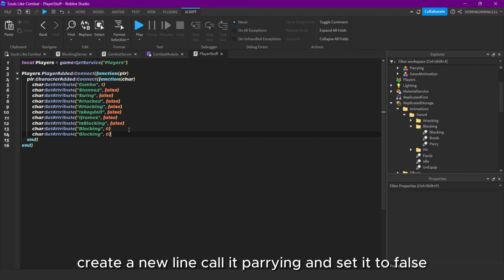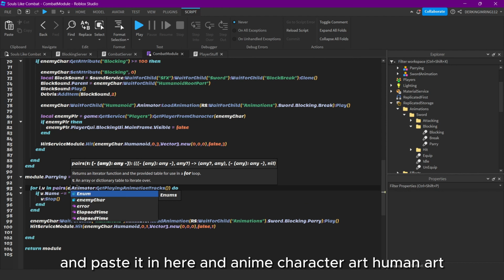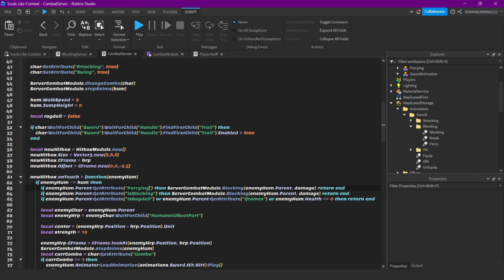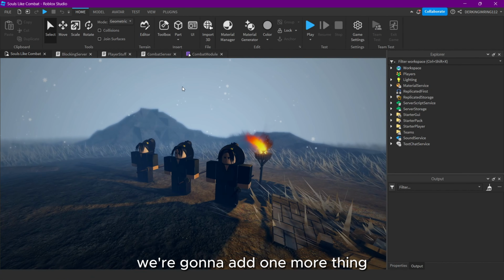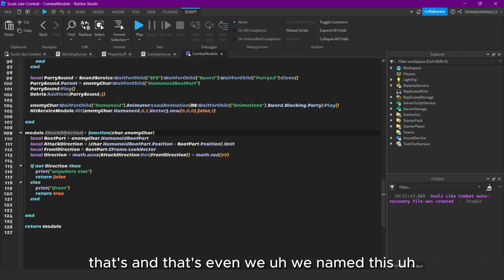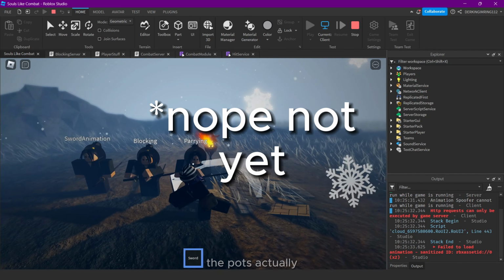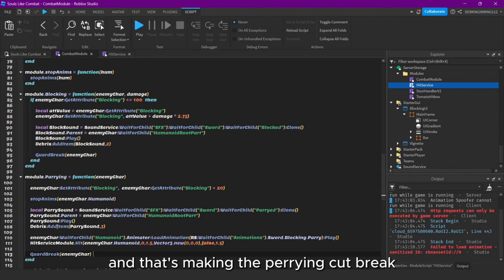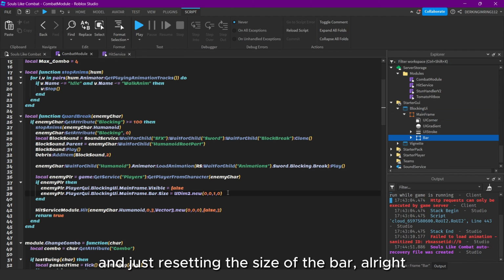Deepwoken Combat Tutorial #5 - Parrying / Roblox Studio [TUTORIAL]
Time Stamps:
0:00 Intro
0:06 Important
17:54 Outro